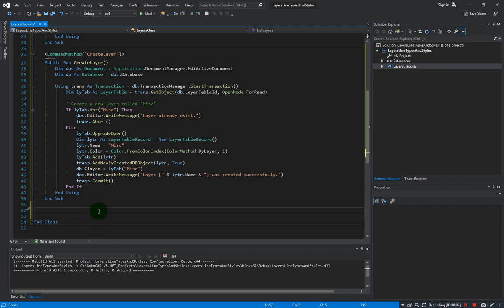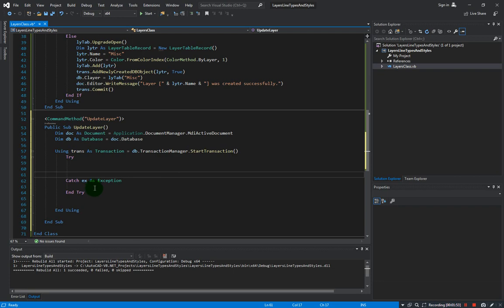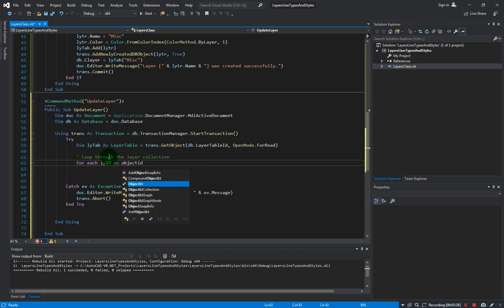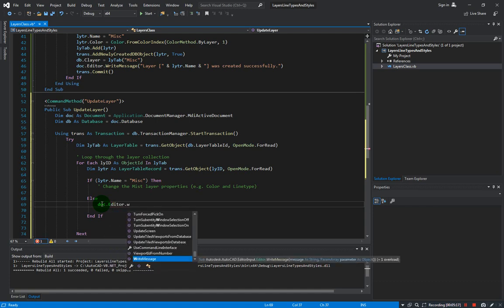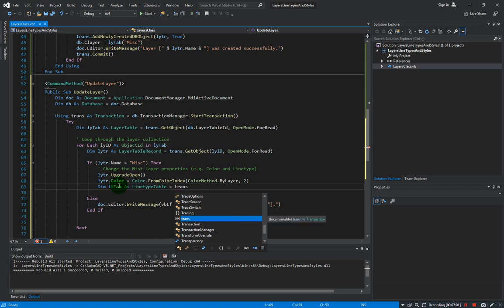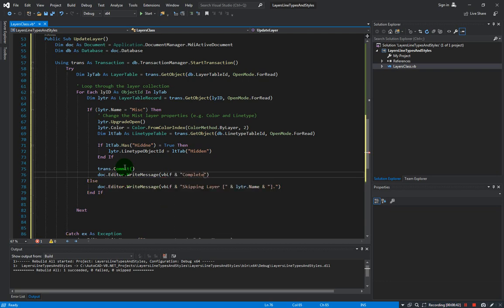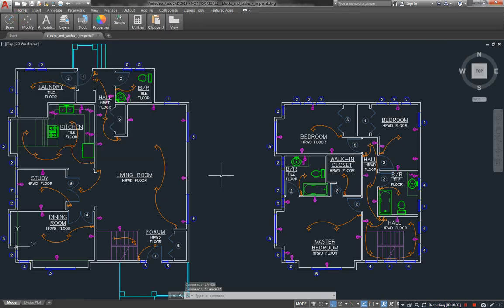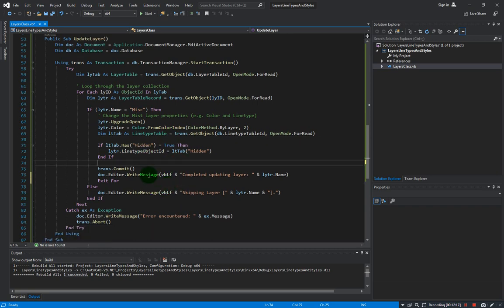S6-5 Updating a Layer using VB.NET